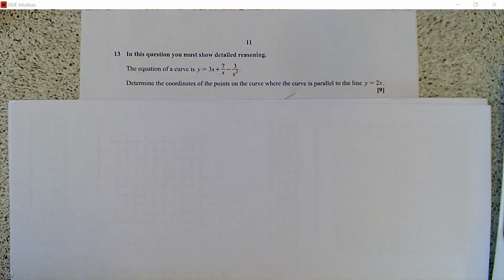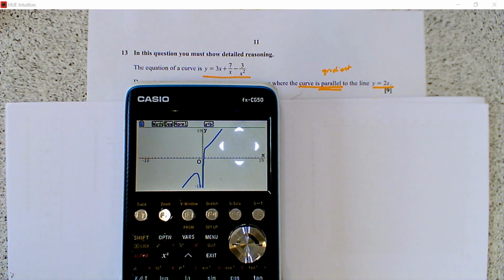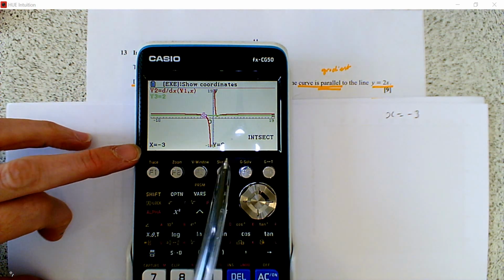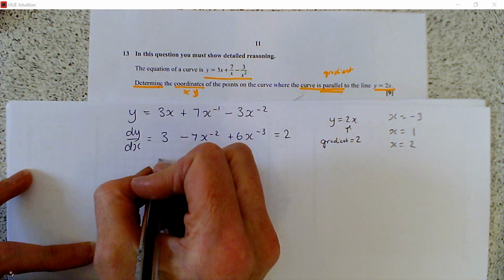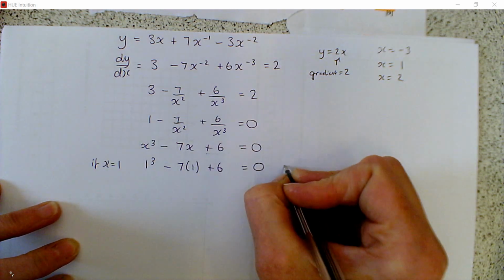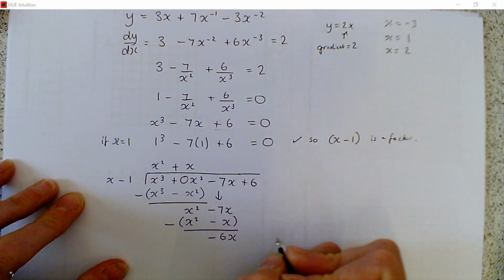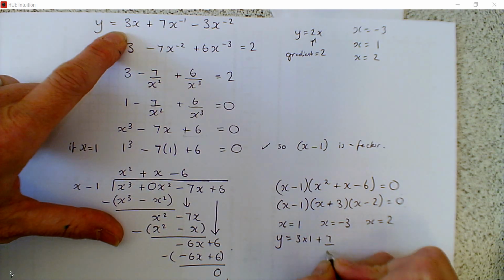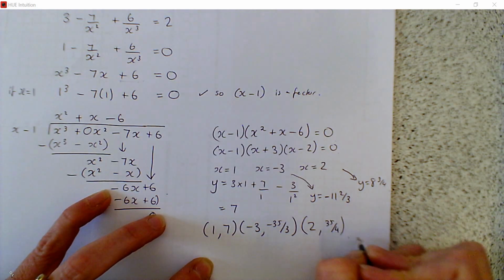mei 2021 as pure and stats q13